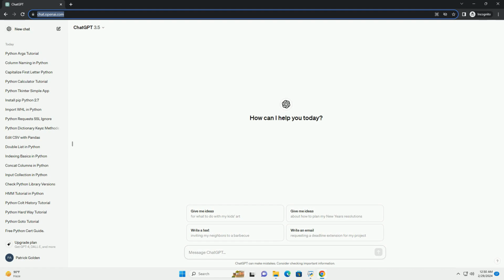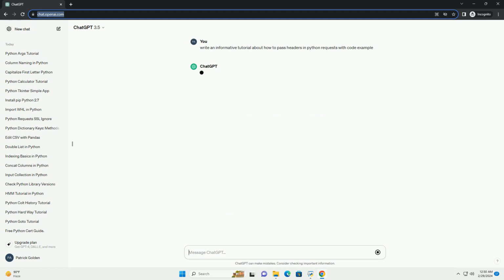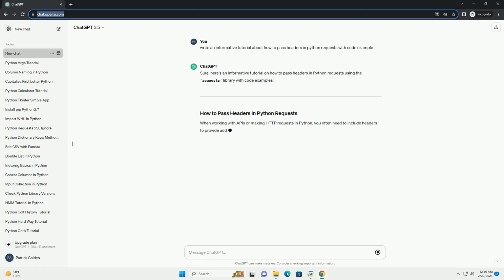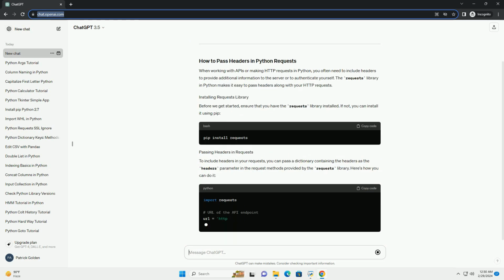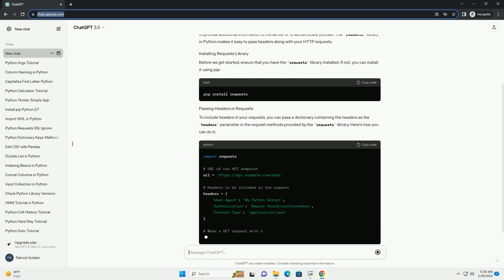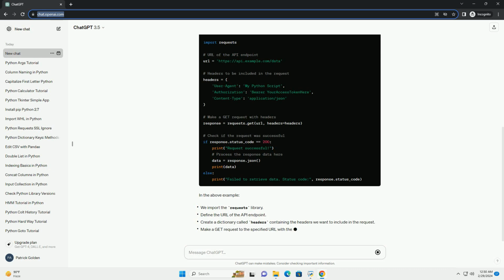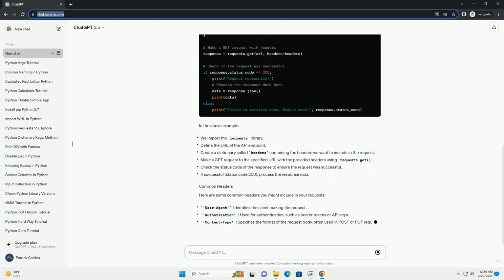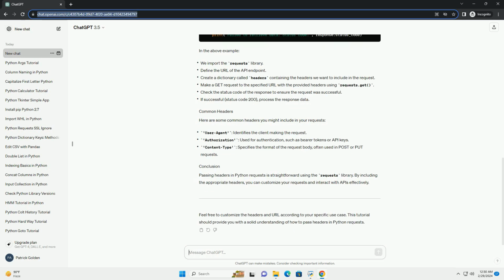how to pass headers in python requests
sure, here's an informative tutorial on how to pass headers in python requests using the requests library with code examples:
when working with apis or making http requests in python, you often need to include headers to provide additional information to the server or to authenticate yourself. the requests library in python makes it easy to pass headers along with your http requests.
before we get started, ensure that you have the requests library installed. if not, you can install it using pip:
to include headers in your requests, you can pass a dictionary containing the headers as the headers parameter in the request methods provided by the requests library. here's how you can do it:
in the above example:
here are some common headers you might include in your requests:
passing headers in python requests is straightforward using the requests library. by including the appropriate headers, you can customize your requests and interact with apis effectively.
feel free to customize the headers and url according to your specific use case. this tutorial should provide you with a solid understanding of how to pass headers in python requests.

python headers.get
requests get python headers
python headers are missing
python requests headers example
python headers requests
python headers example
python headers
install python headers
python headers user agent
python pass by reference or value
python pass statement
python pass arguments
python pass keyword
python pass vs continue
python pass function as argument
python pass by reference
python pass
python pass arguments to script